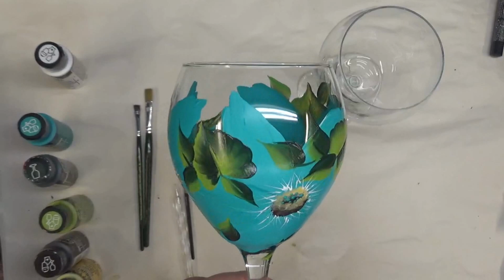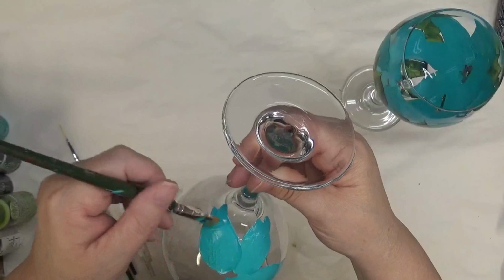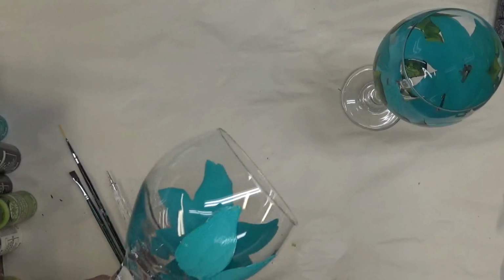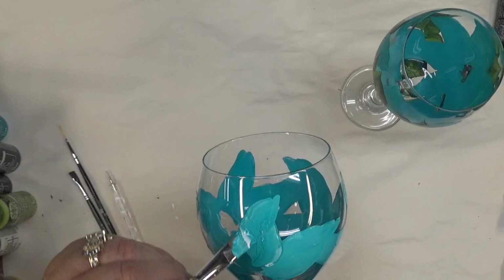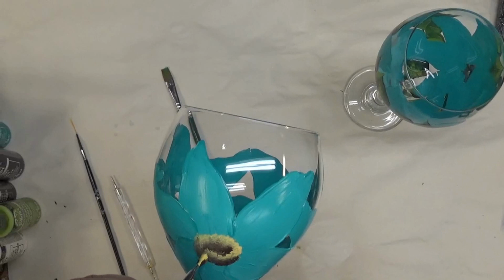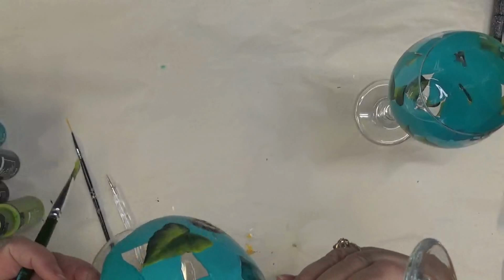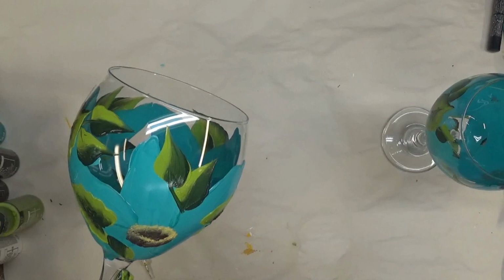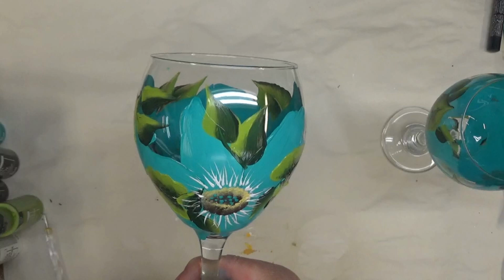Beautiful Hand Painted Wine Glasses | Glass Painting Tutorial | Aressa | 2019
Beautiful hand painted wine glasses are perfect to entertain your guests with. Serve them their favorite wine in one of your painted glasses. How impressed they will be!

This glass painting tutorial is a step by step video to show you how to paint this design. It is an easy design meant to be for beginner painters.

All you need is a 12 Flat Brush, 1/4 /Scruffy Brush, and a Fine Liner Brush to paint this design.

Tell me what you would like to see painted next!

Wicker White
Agua
Sunflower
Burnt Umber
Citrus Green
Thicket

one stroke Brushes

12 Flat Brush

Amazon

Libby Glass

20 Ounce Red Wine Glass
Wondershare Filmora